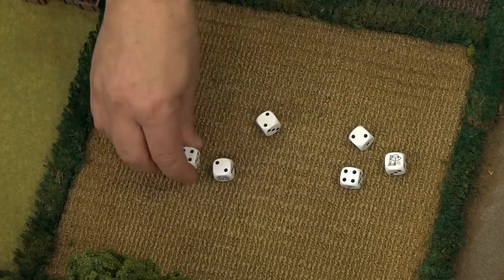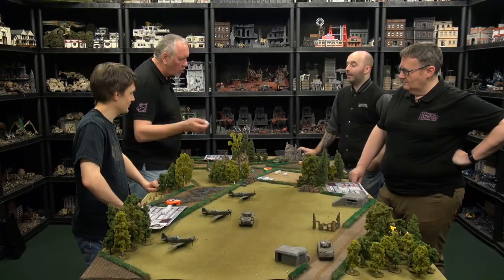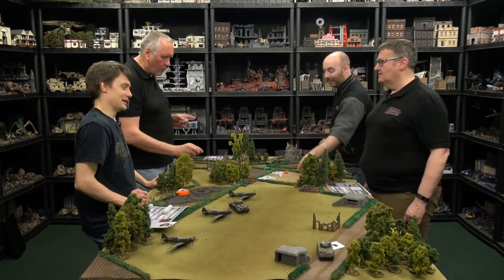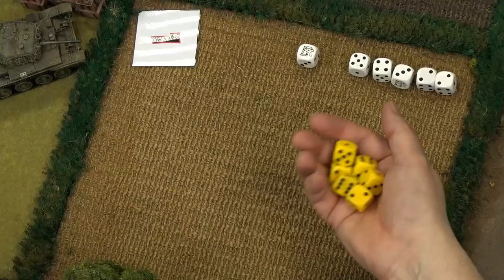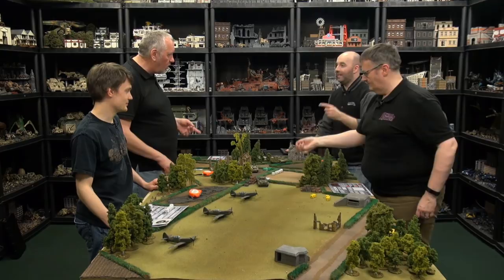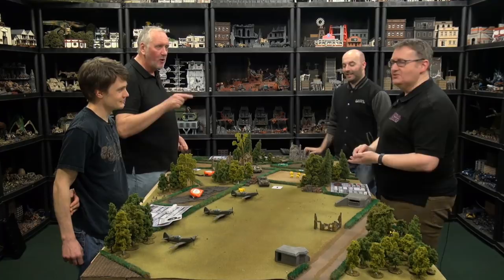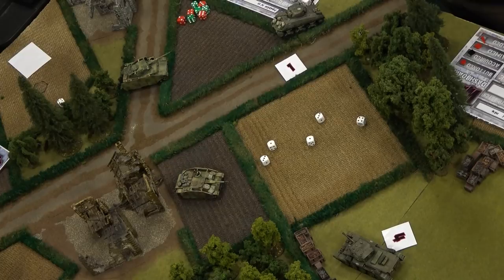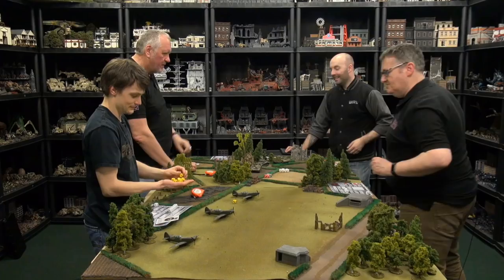Let's Play: What a Tanker! with Too Fat Lardies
We're joined today by the guys from Too Fat Lardies to play their new skirmish tank game; What a Tanker!

What a Tanker! is a fun and fast game of WWII tank combat which focusses on the players taking command of one (or more) tanks and fighting their way through the battlefields of WWII.  Quick to learn but eternally challenging, What a Tanker! challenges you to take the role of a tank commander and to lead your crew to victory.

What do you think of What a Tanker!